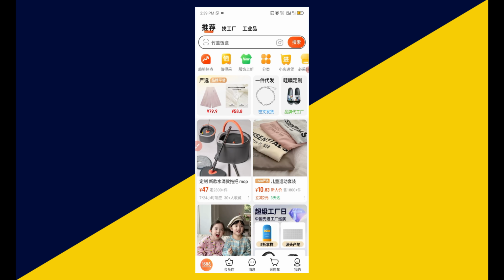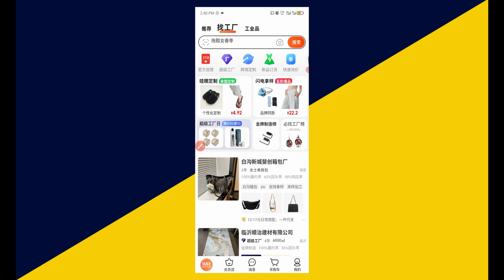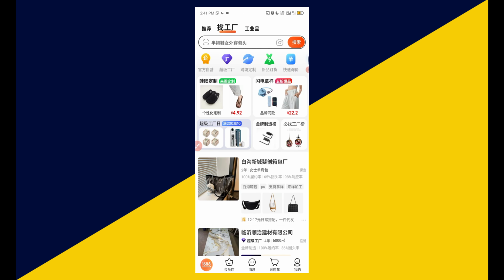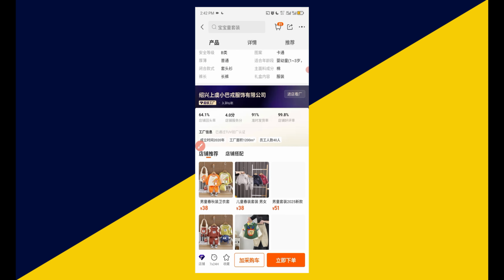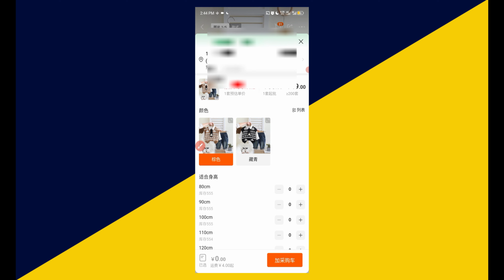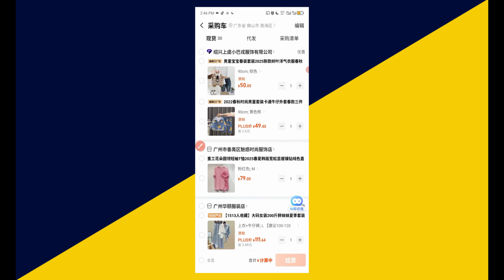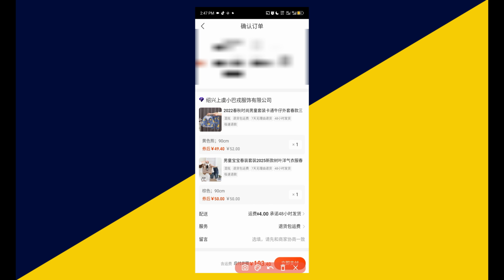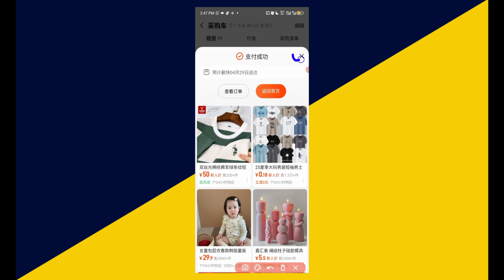Master 1688: Order Wholesale Goods Directly from Chinese Factories!